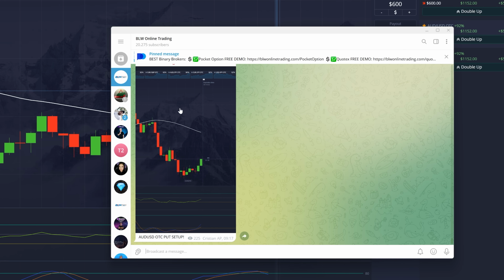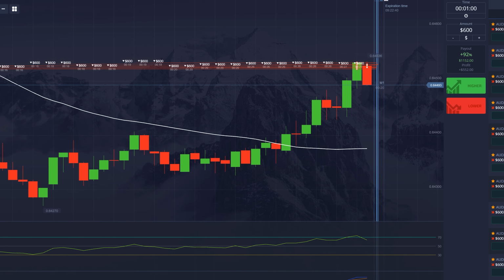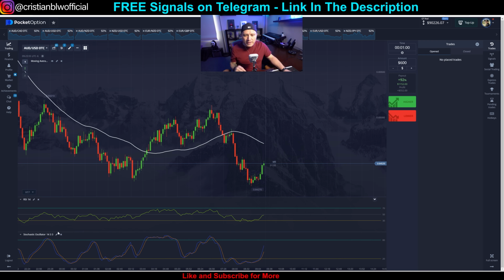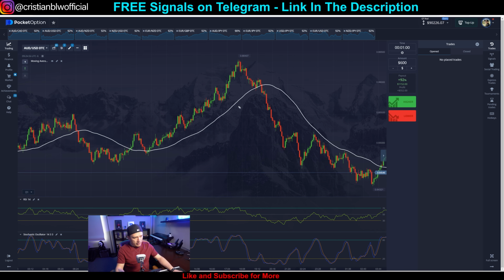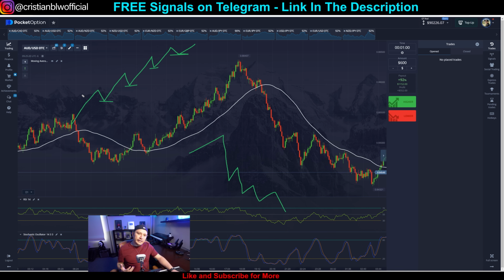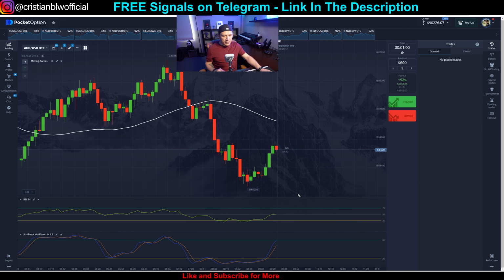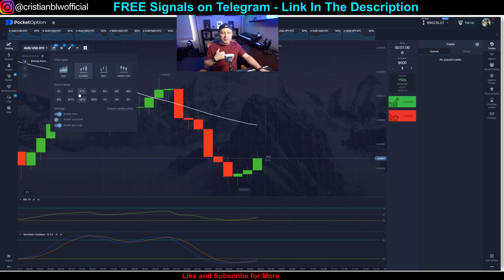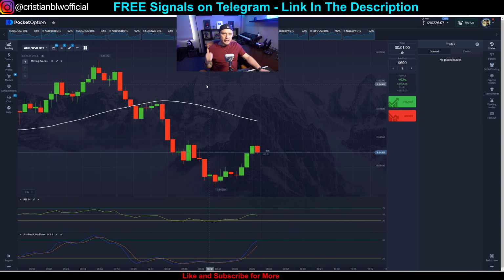🤑The EASIEST Trading Strategy EVER! - $11,208 PROFITS!😎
🤑JOIN The Live 24 Hour Binary Room For ONLY $29.99